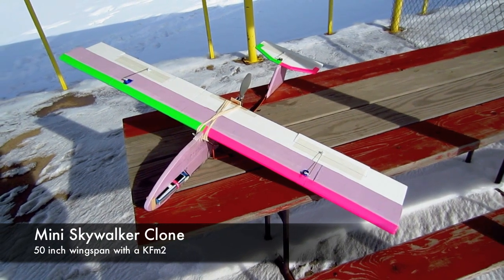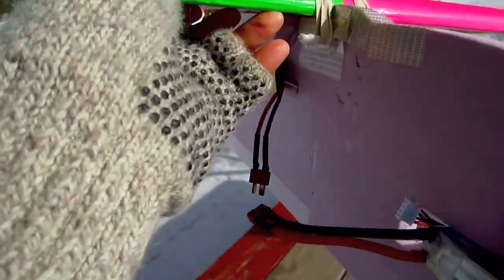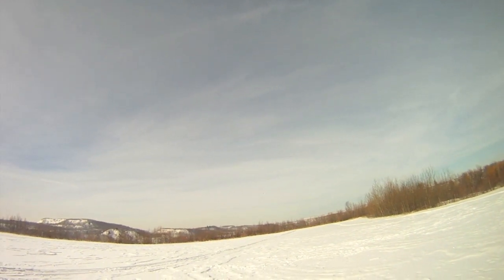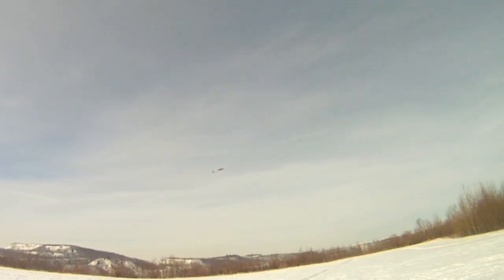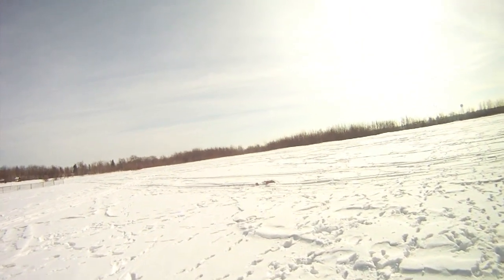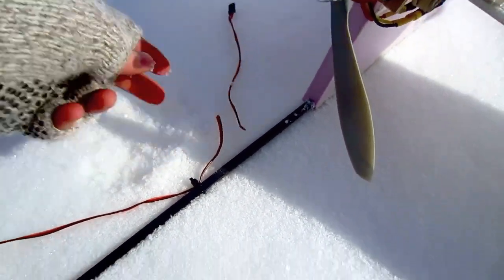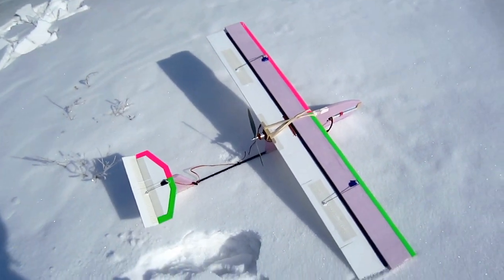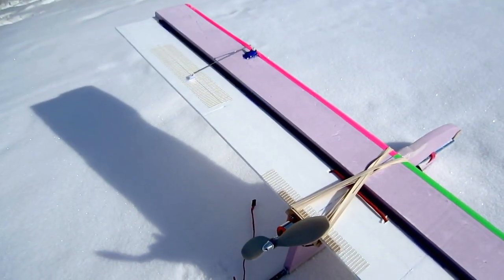Mini Skywalker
Here is my mini Skywalker scratch design. It has a 50 inch x 8 inch wing with a KFm2 airfoil, with the step made from 1/2 inch pink foamboard from Home Depot.

Wing: 50" x 8"
Fuselage Length: 50", 10.5" in front of wing, 12" boom behind wing before the tail starts

Motor: 2212-13, 1100kV and 50 grams
Prop: 10x4.7 APC
ESC: 18A Exceed RC
Battery: 2500 mAh, 11.1V 3S lipo GensAce 25C
Servos: 9 gram
Rx: OrangeRx 6 channel DSM2 compatible
Tx: Dx7se